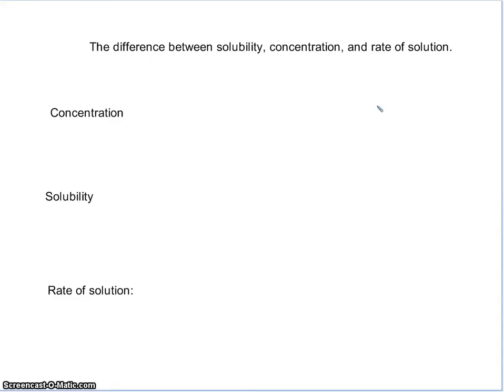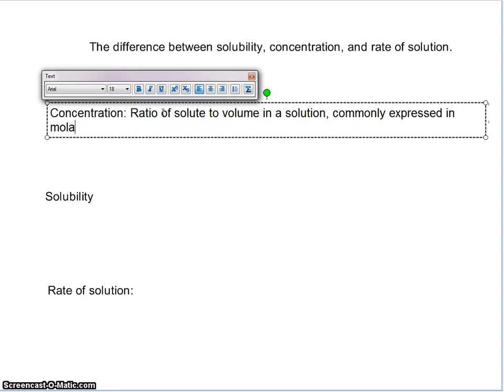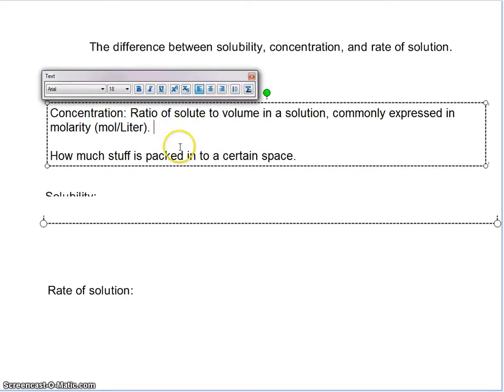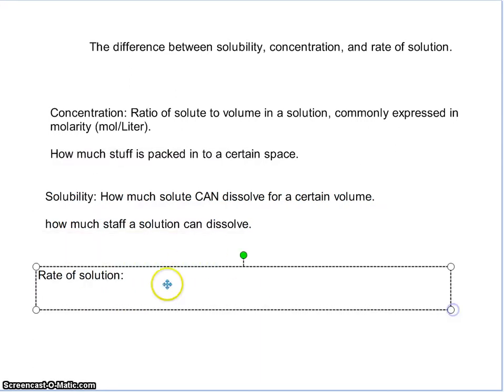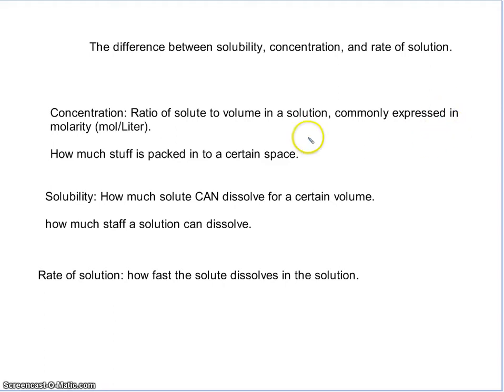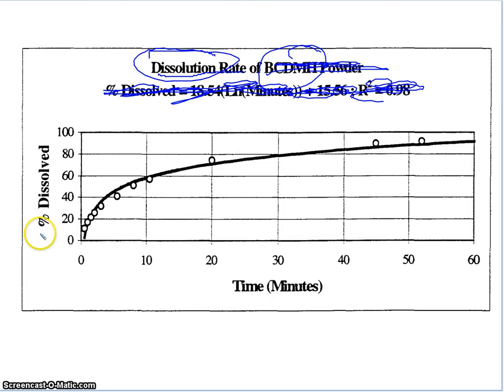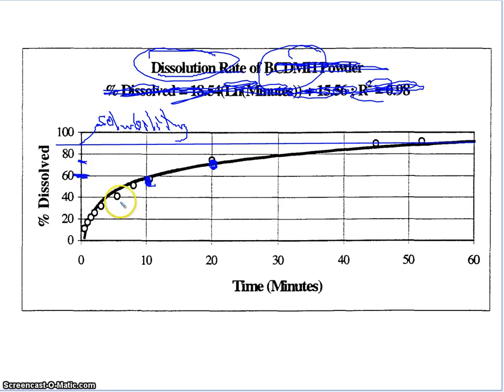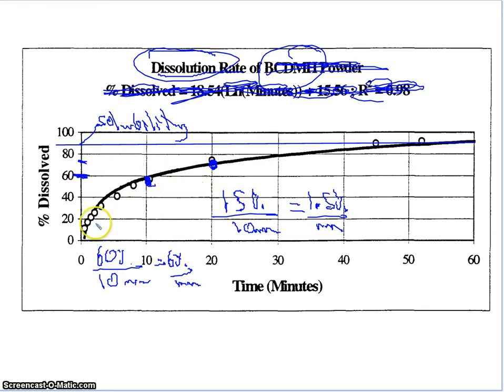The difference between solubility, concentration, and rate of solution AICHS